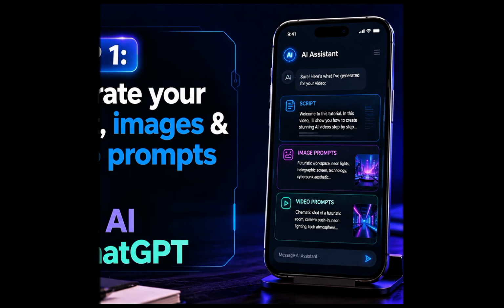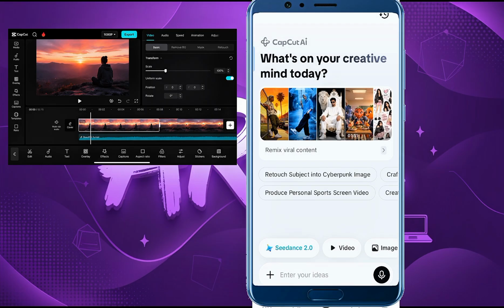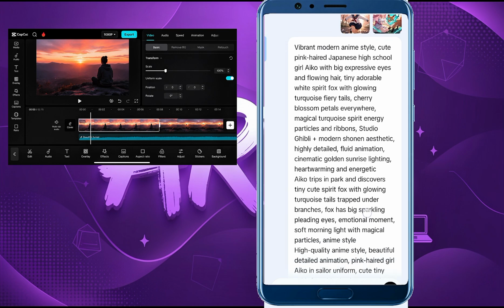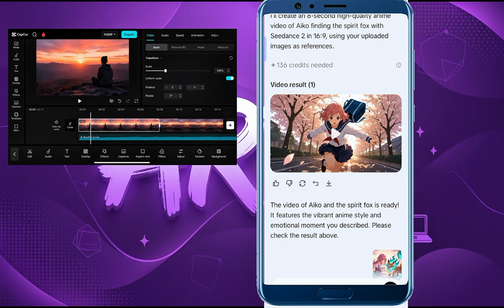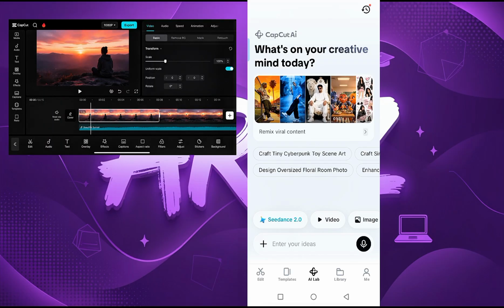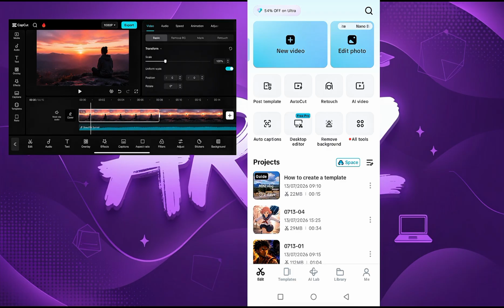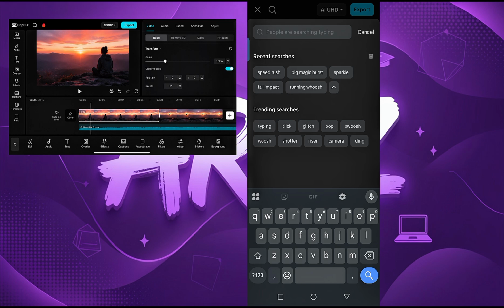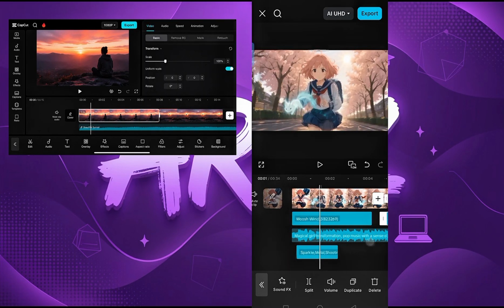Create MONETIZABLE Anime videos Using ONLY Your Phone! (Step-by-step Guide. Easy & Quick!)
Learn how to create Monetizable anime story videos on your phone in this step-by-step AI tutorial. Create with only your phone and make money!